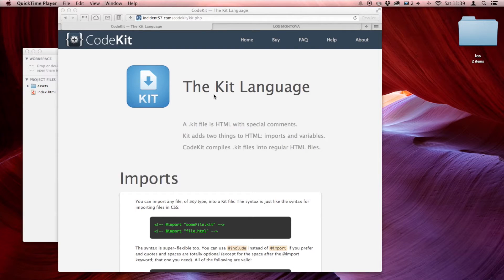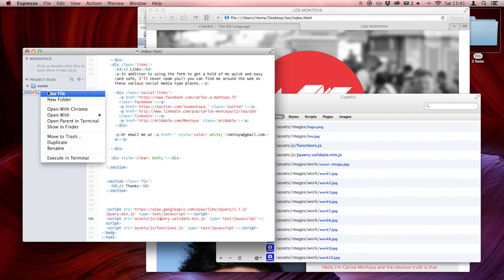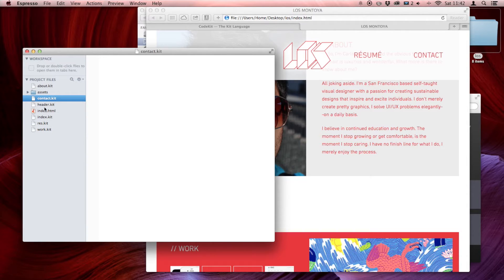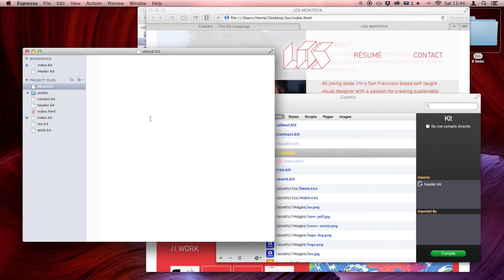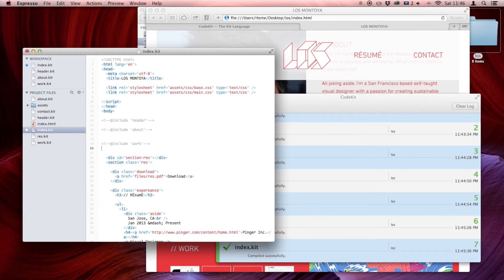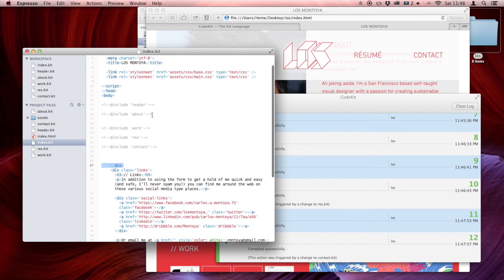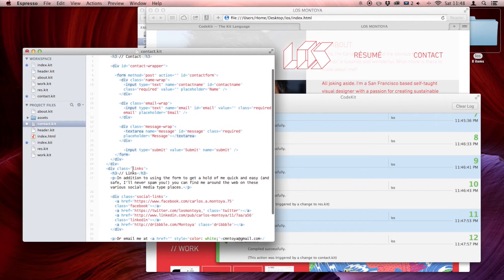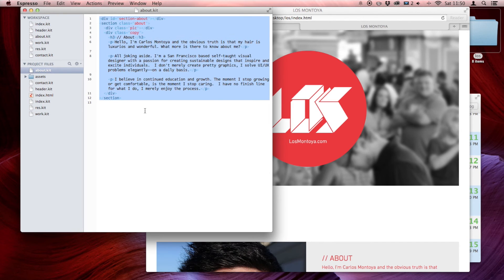The .KIT Language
Code-kit also lets us use the .kit language, which is a type of pre-processor for HTML which adds variables and includes, similar to how SASS adds these things to CSS.